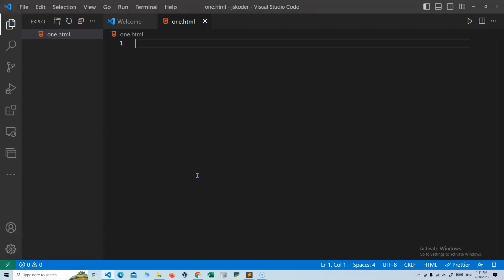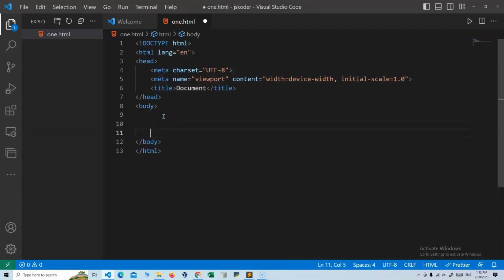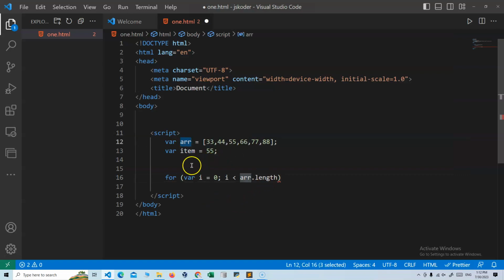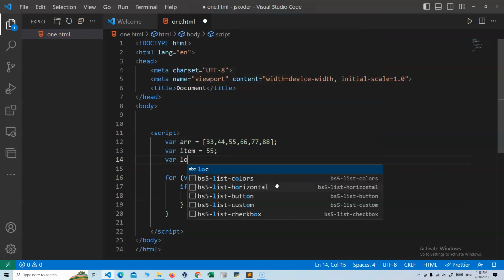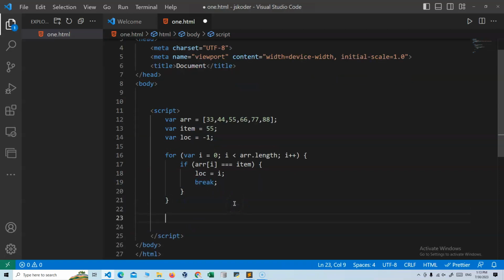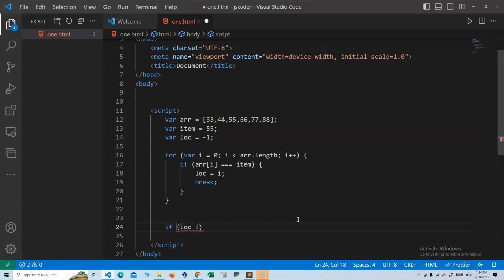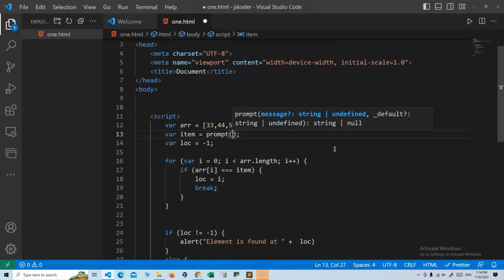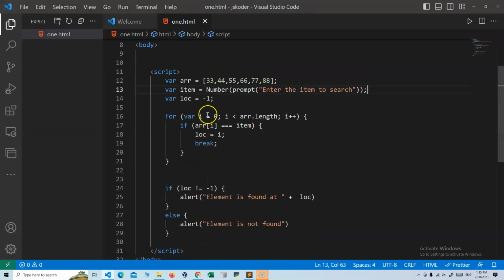Linear Search in Javascript | Javascript Data Structures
In this leacture we will disusss a searching algorithm knwon as Linear Search in Javascript.
With this algorith we can find the position of the first element that matches our item in the array.